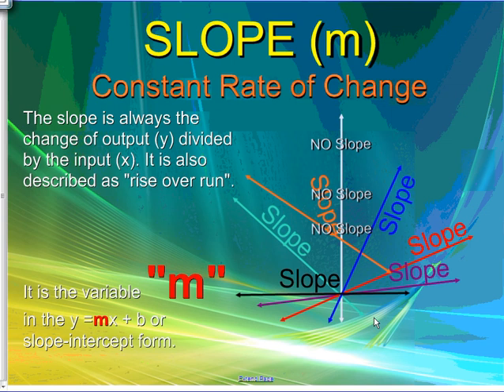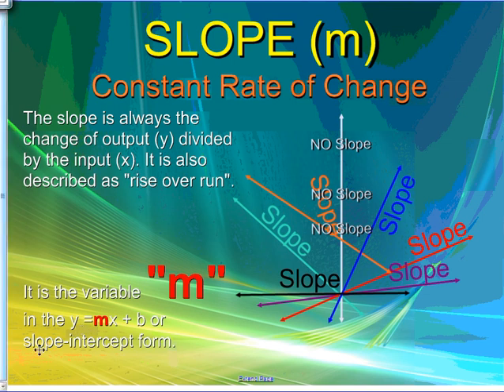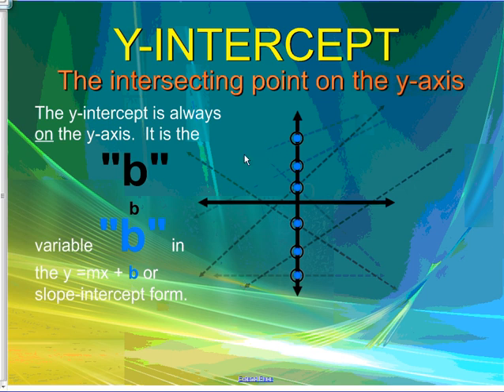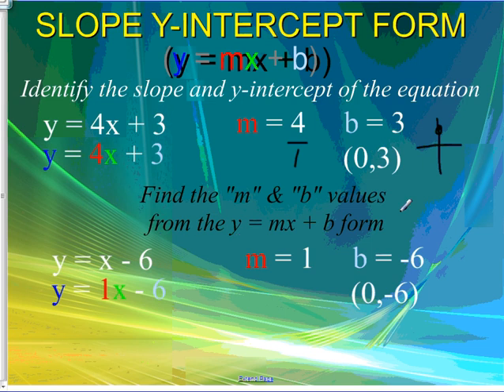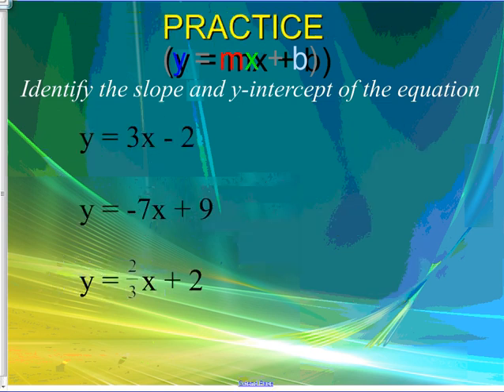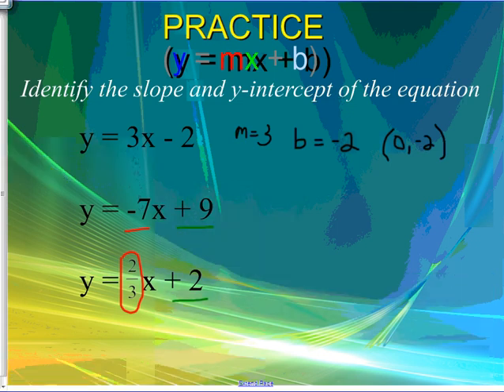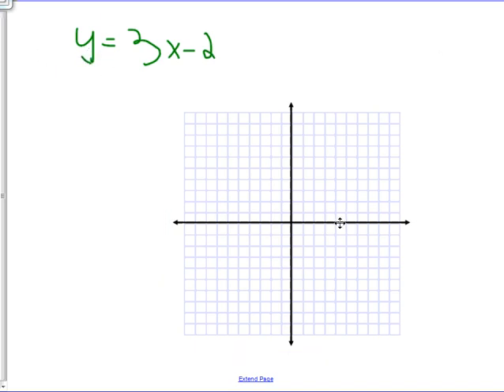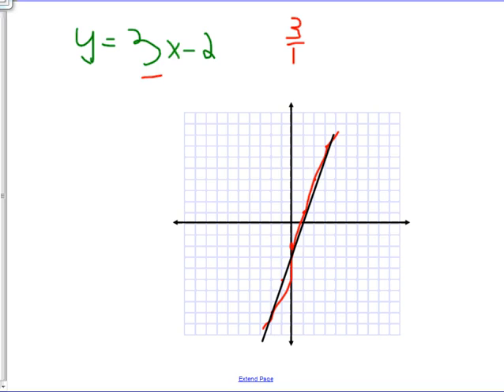Slope Intercept Form